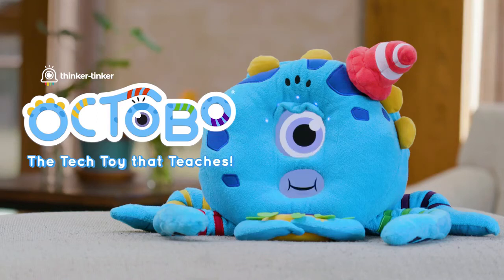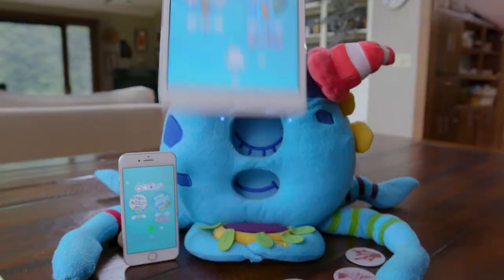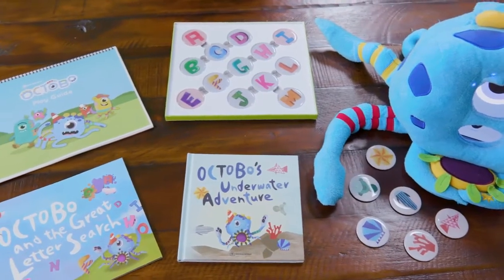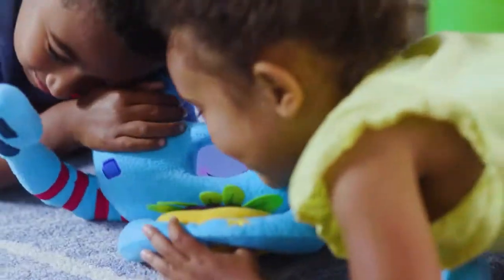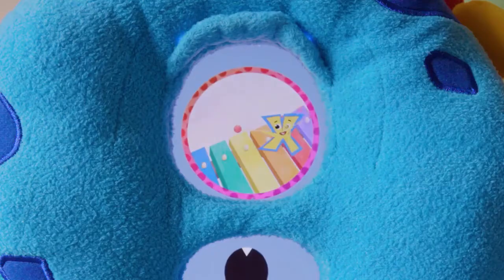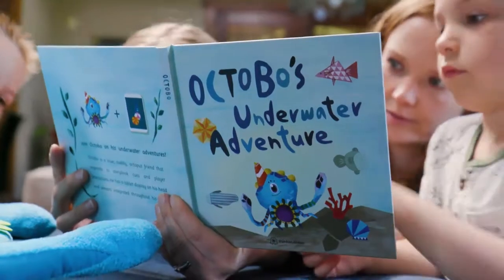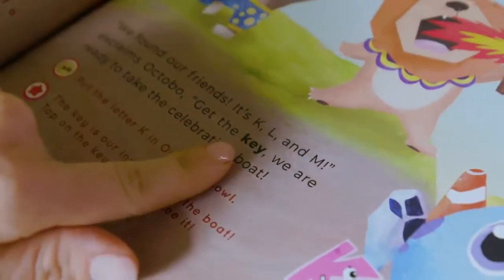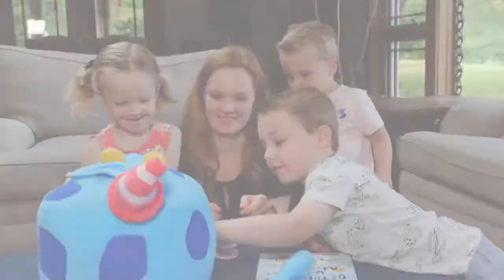Meet Octobo, the tech toy that teaches! | Demo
Octobo is the world’s first interactive soft robot that helps your child learn through fun and engaging play. The joyous world of Octobo transforms any space into a learning environment - creating natural, inviting opportunities for your child to develop early literacy skills, practice coordinated movement, set the foundation for STEM education, and so much more!